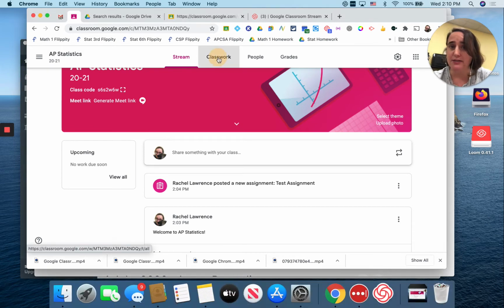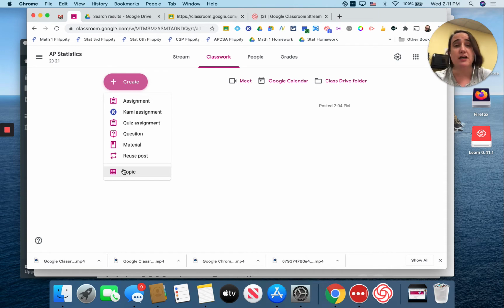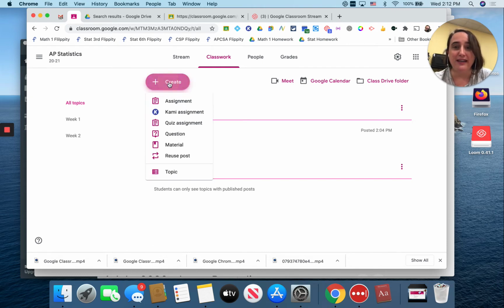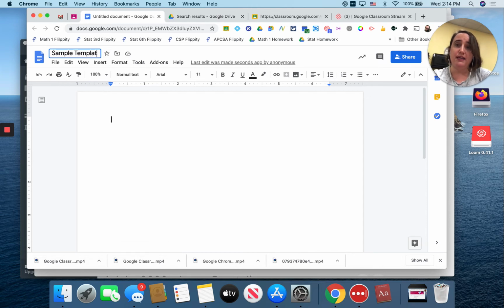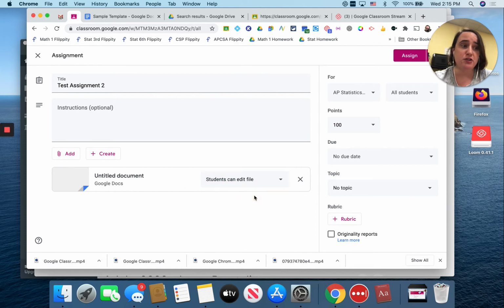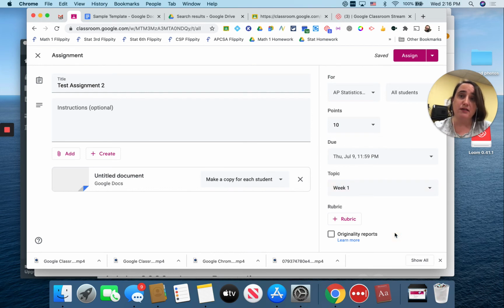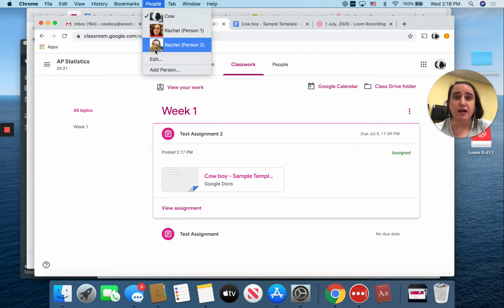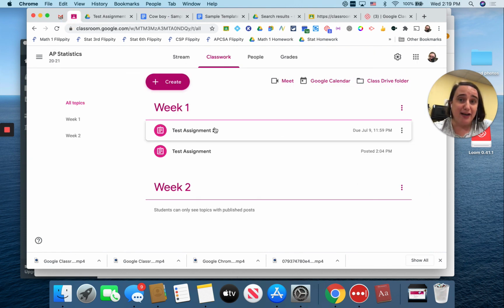Assignments in Google Classroom Part 1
Using Assignments in Google Classroom. Video 5/? in the How To Google Classroom Series.